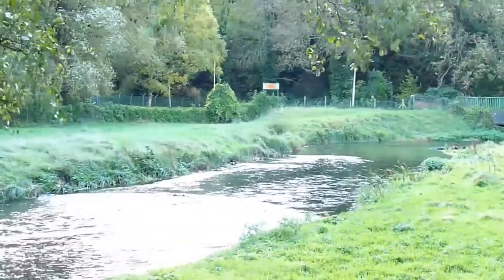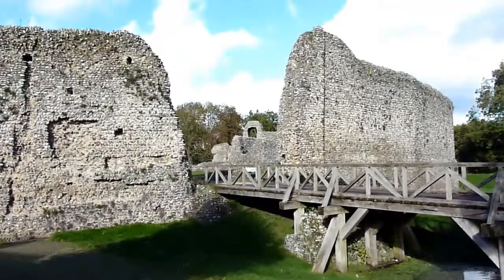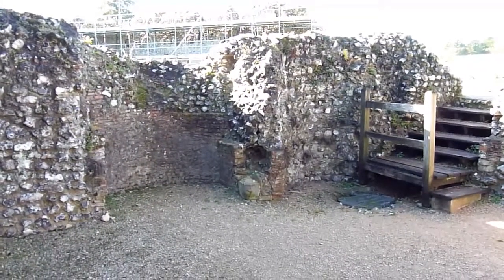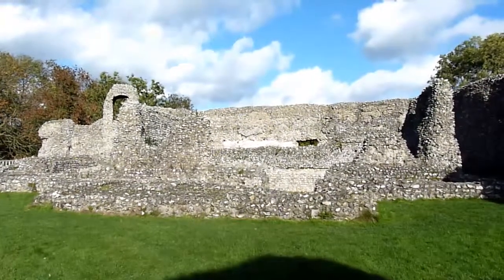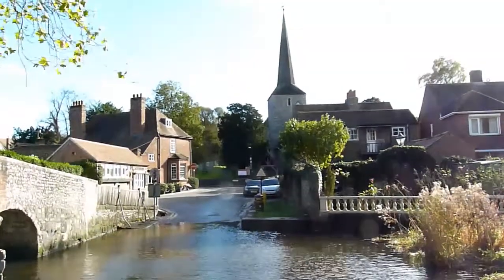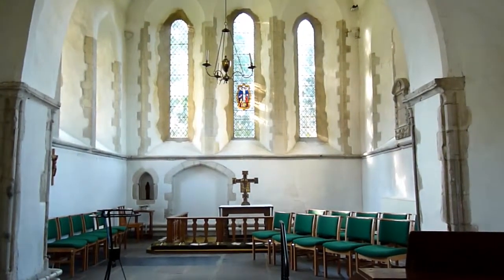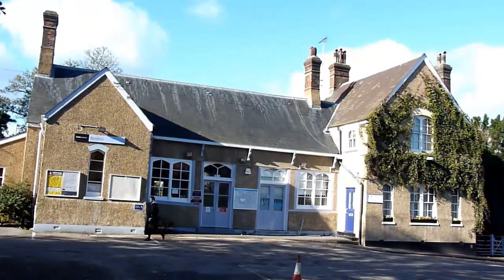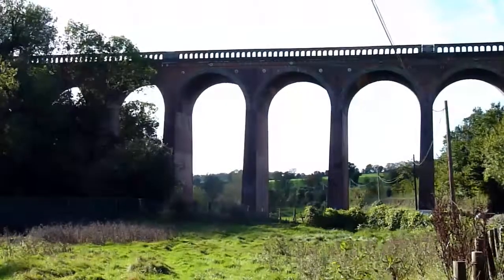History of Eynsford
A brief history of Eynsford